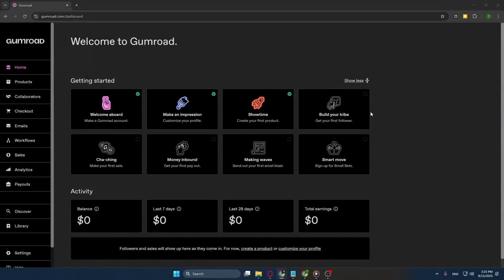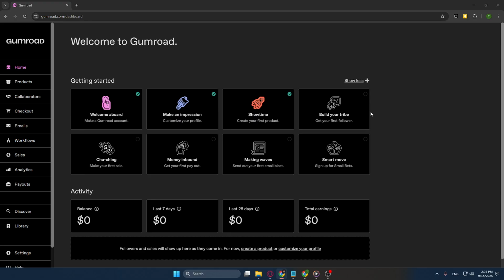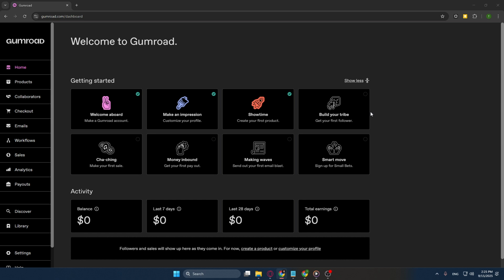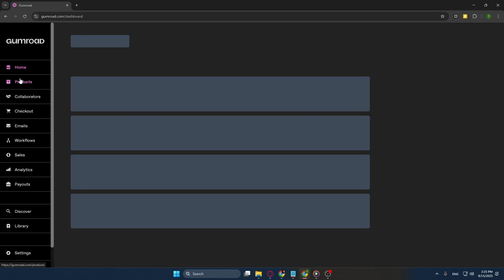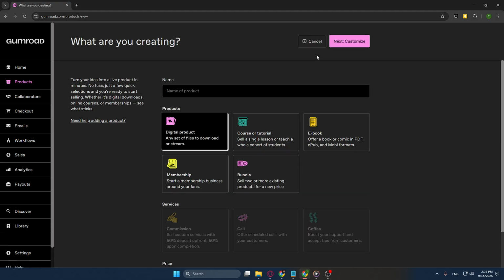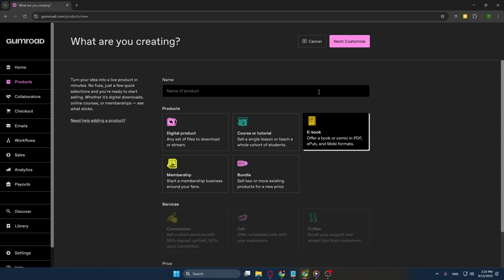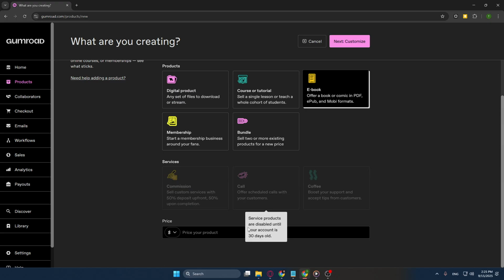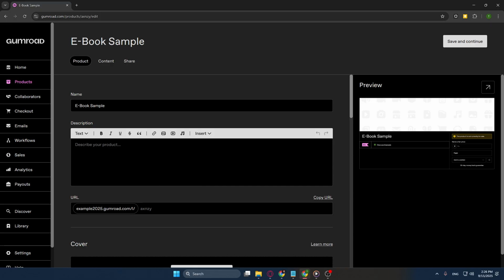How To Sell Ebooks On Gumroad [2025 Guide]